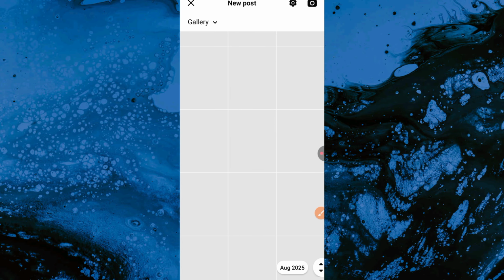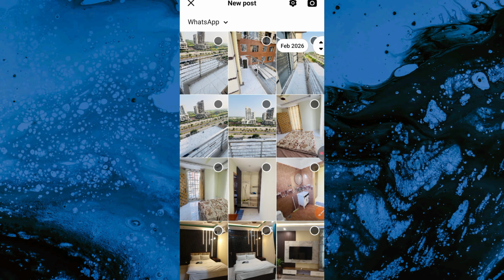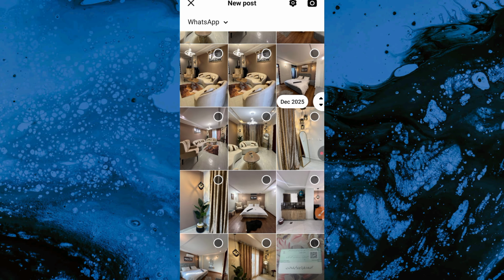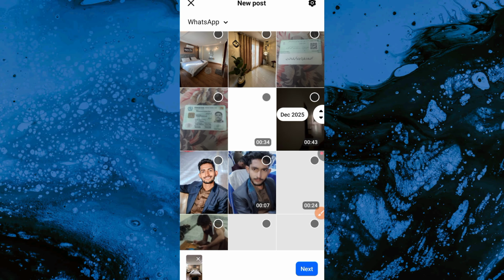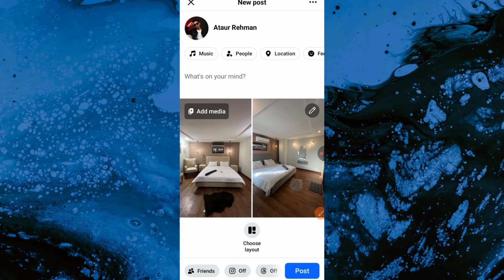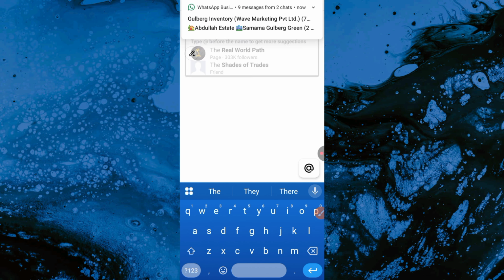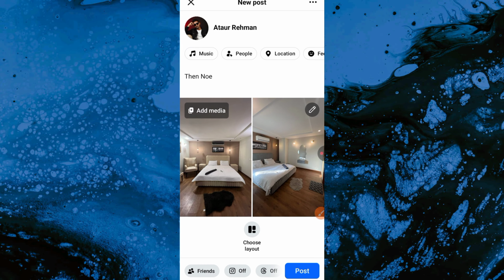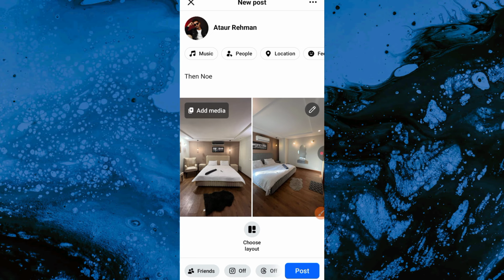How to Post Then And Now Posts On Facebook